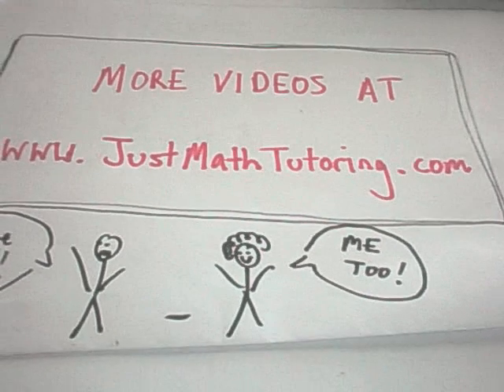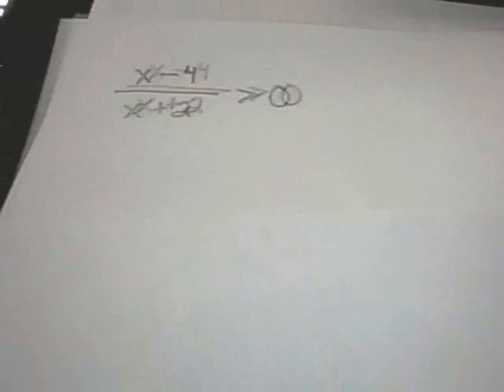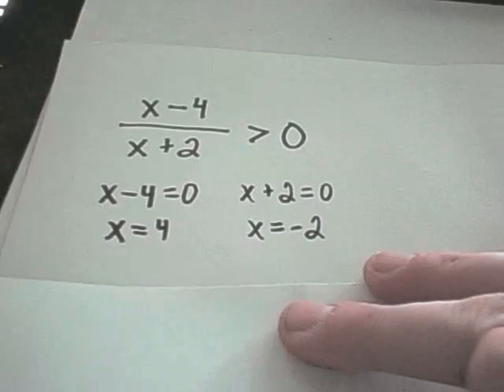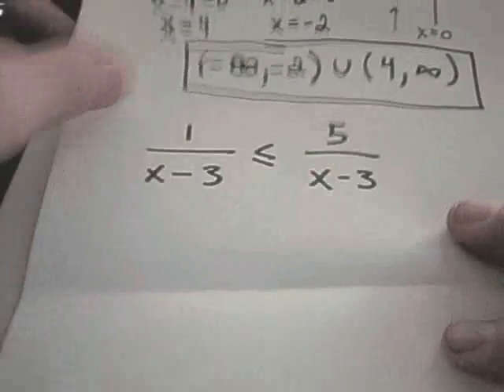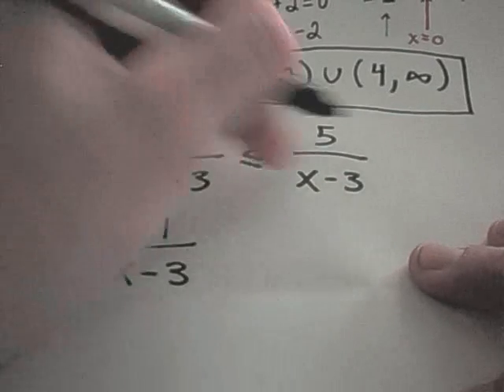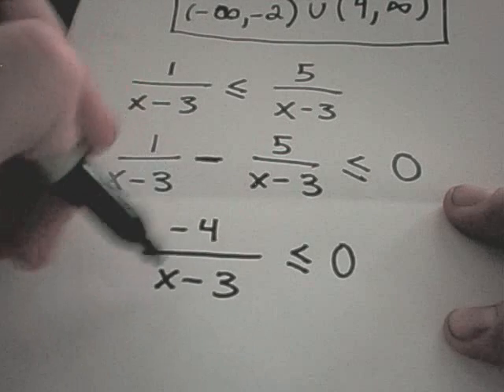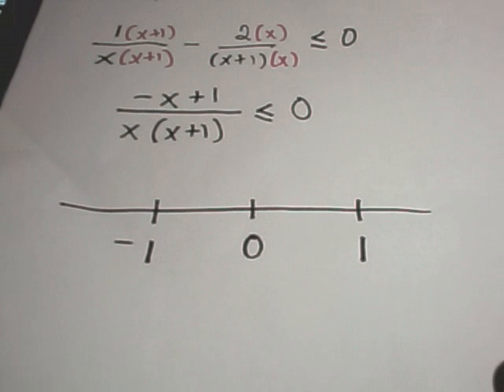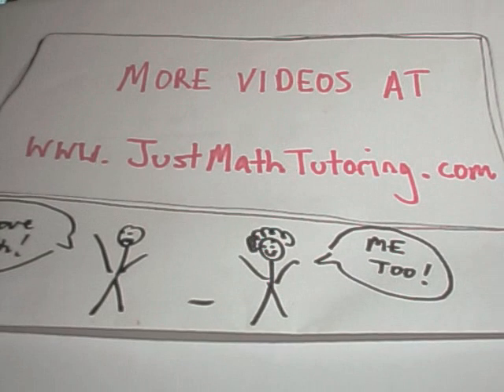Solving Rational Inequalities